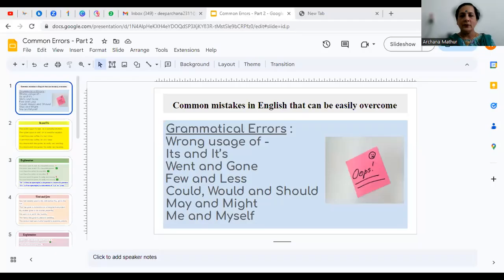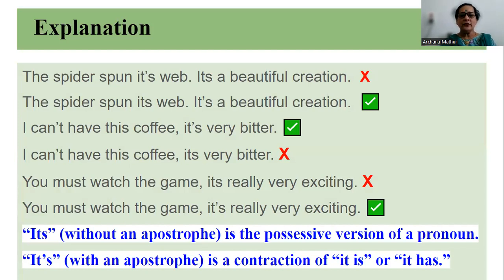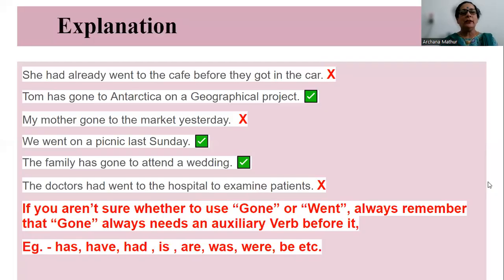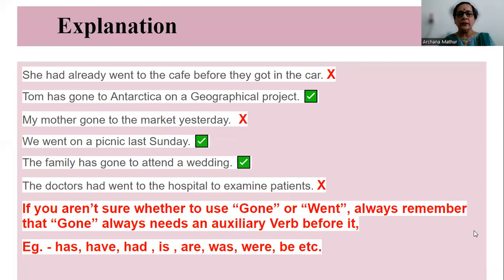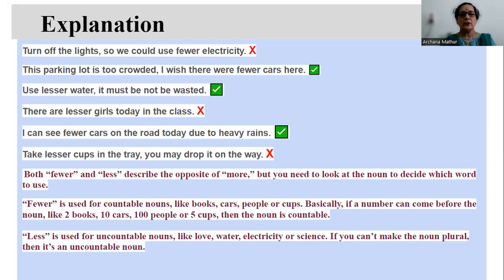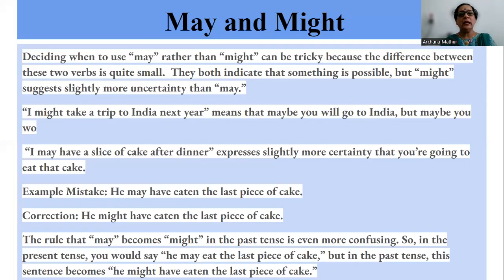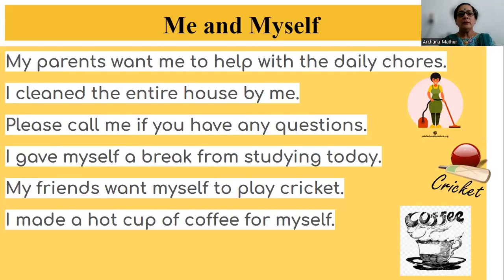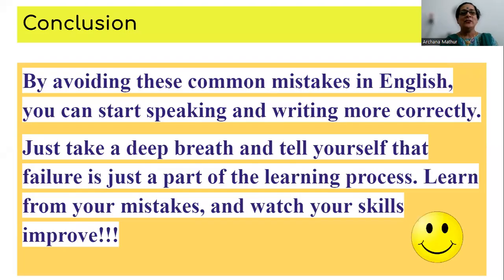Grammatical Errors that can be easily avoided.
Hello Viewers, today I'm here with the easiest possible explanation regarding the usage of certain sets of words which are often used incorrectly in a given context. I'm sure that after seeing this video, a lot of doubts associated with these words will be clarified to a great extent. Do let me know through your invaluable comments, if I was able to achieve my target or not. Your compliments and suggestions mean a lot to me. So a BIG THANK YOU in advance... Have a Wow Wednesday... I was confused regarding the day today, but have confirmed information now... haha, just kiddin'... Till the next time we meet - Au Revoir...Hasta la vista...